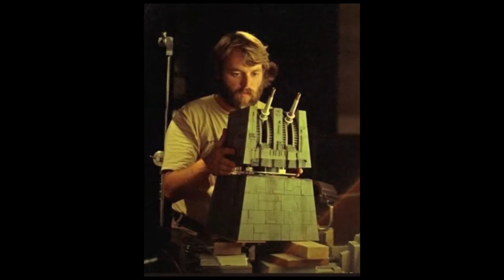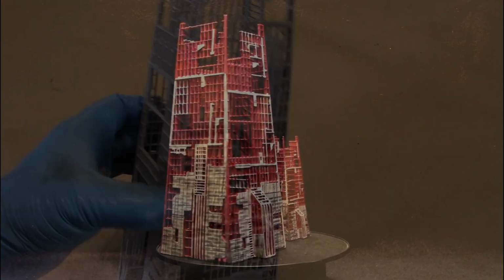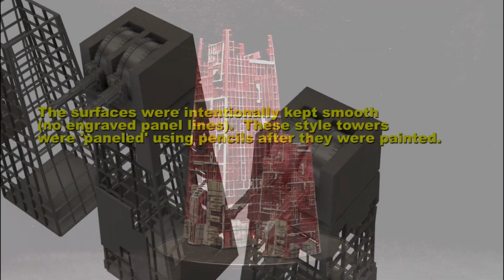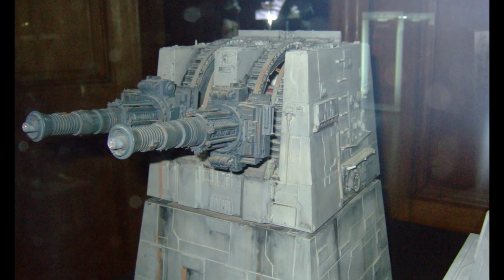Star Wars DEATH STAR TOWER #5 Studio Scale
Studio scale death star tower 3D printable model and physical resin kit.